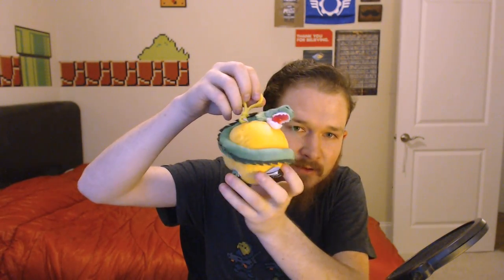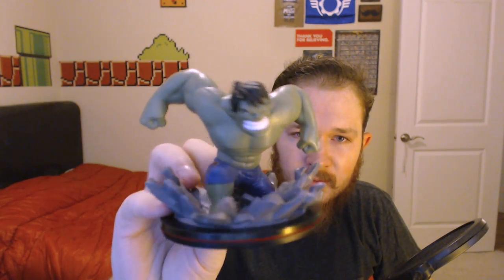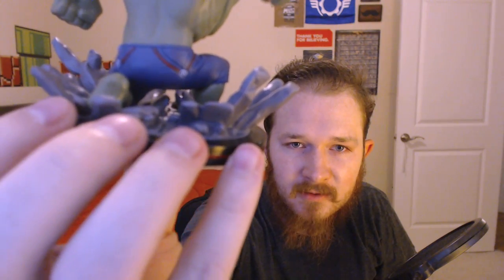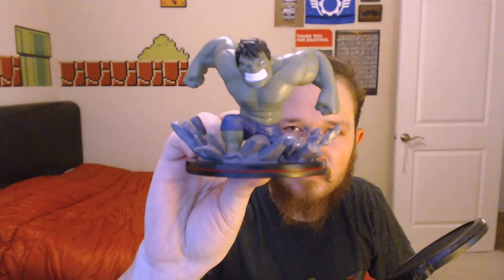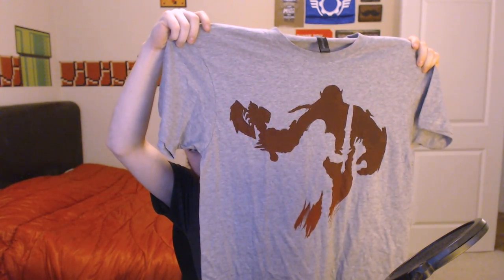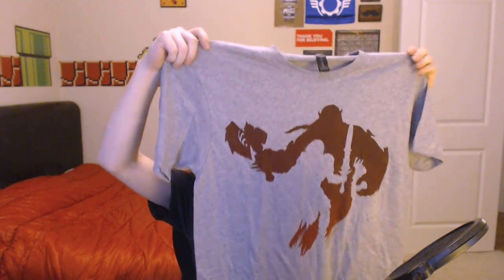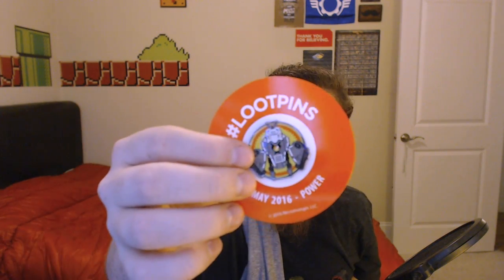Power: Loot Crate May 2016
May is all about POWER! There are some sweet items from Avengers, Dragon ball Z, Warcraft and Battleborn. The real question is what was your favorite item this month? its the Oven mitt isn't it.

Want to join LootCrate use this link to save a few bucks.

Follow cool people on Twitter Like...
Me: @8bit_Matt